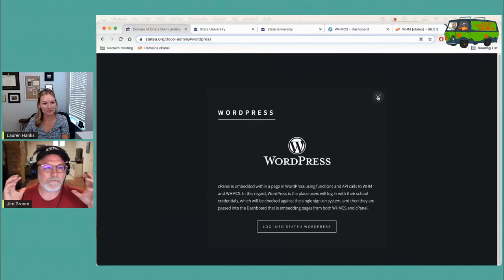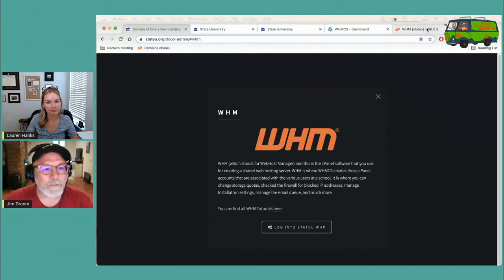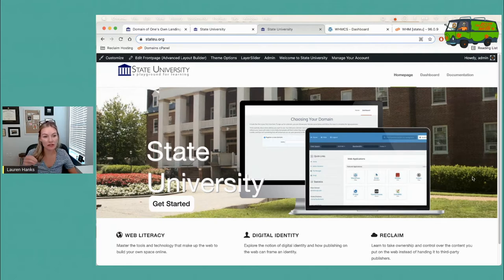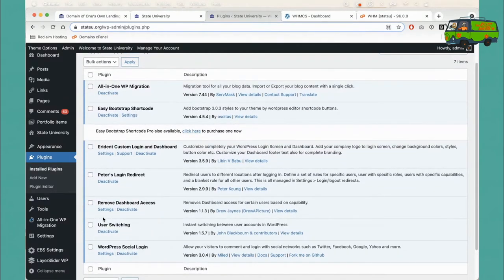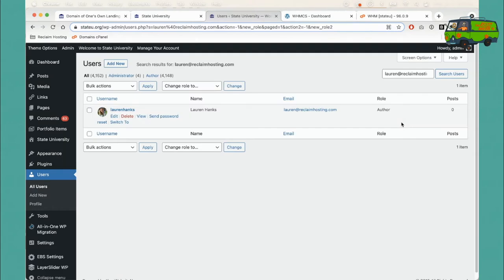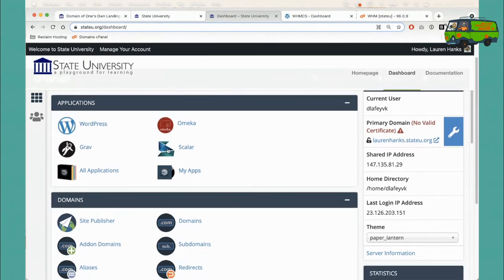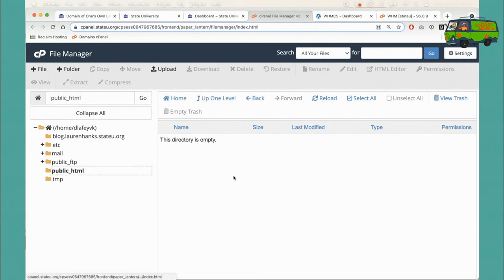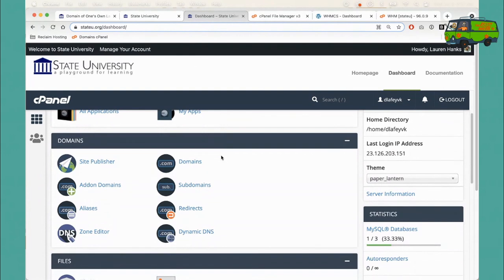Domain of One's Own Overview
This video provides an overview for Domain of One's Own administrators to help explain the three systems that work together to make the automating and embedding of cPanel within a WordPress portal possible.